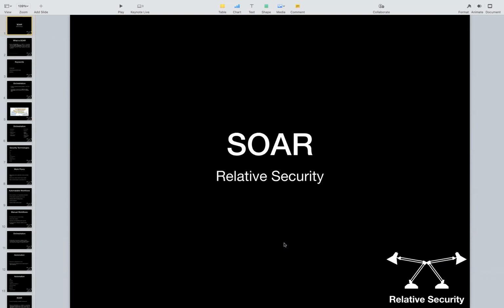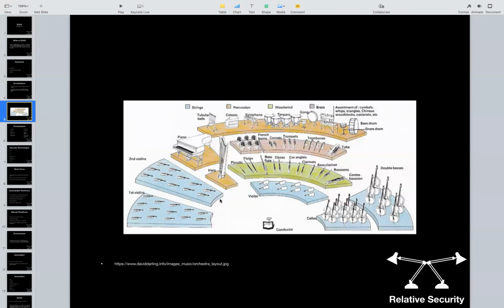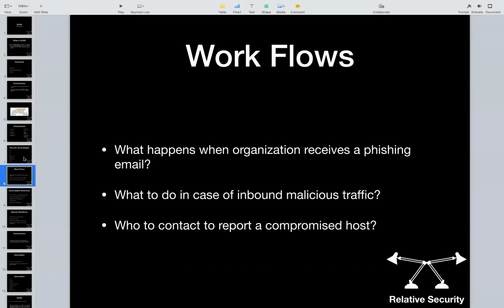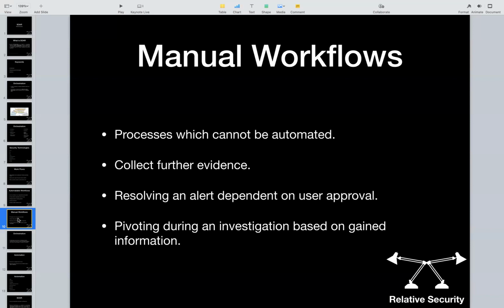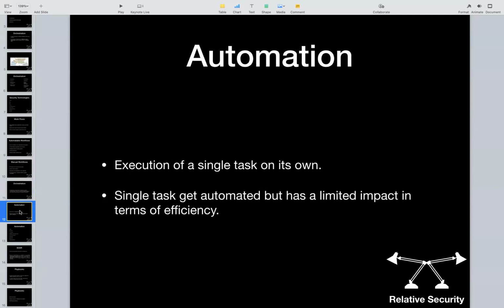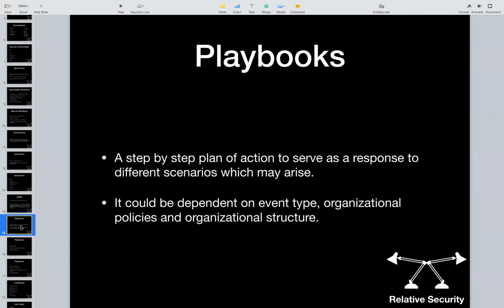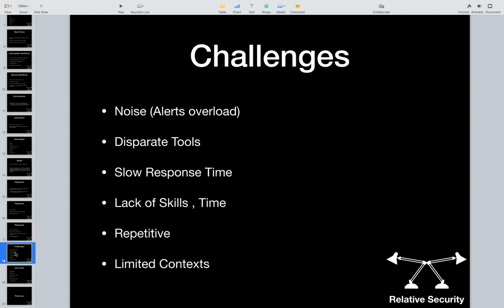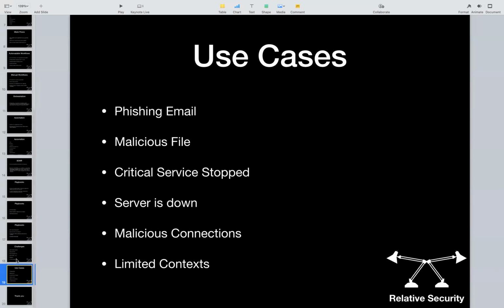Security Operations Center - What is SOAR?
In this video we dig deep into the definition of SOAR and what are different components and their role with in the SOAR platform. What is orchestration and what is the role of orchestrator? How playbooks are used for orchestration and more importantly how automation and orchestration work together?

Few questions answered are:
What is Orchestration?
What is Automation?
What are use cases and playbooks?